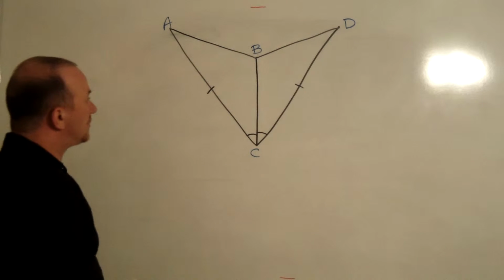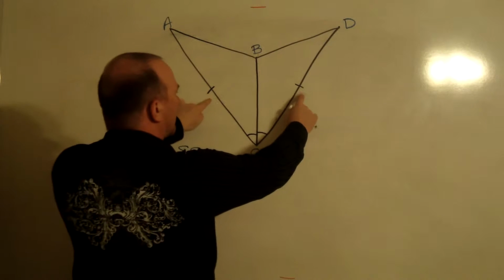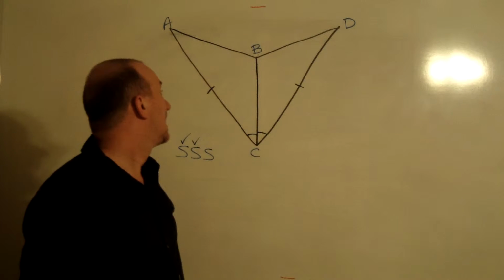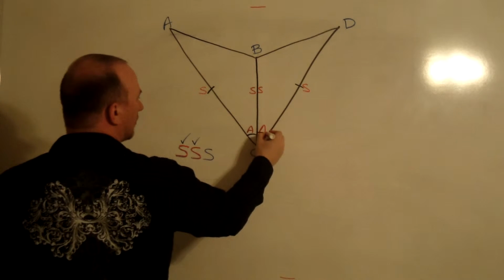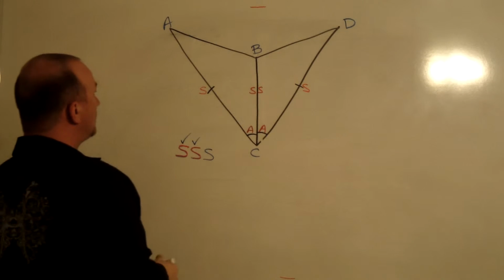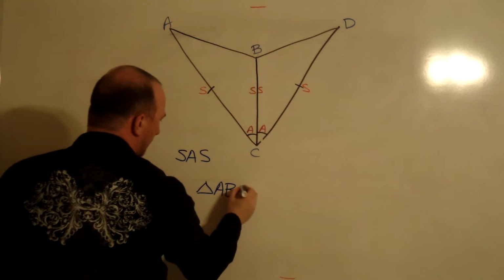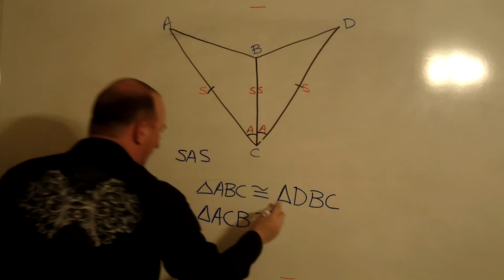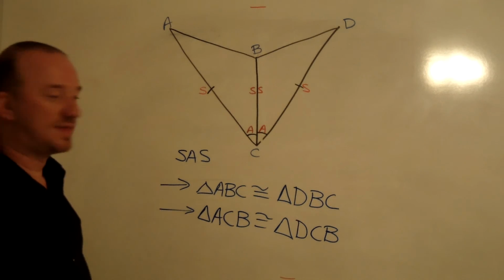SAS Triangle Congruence